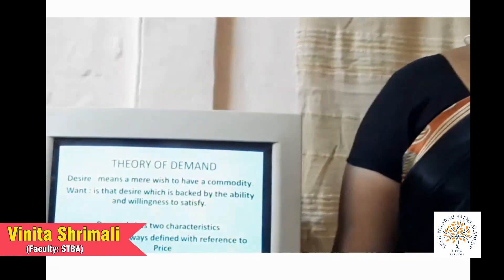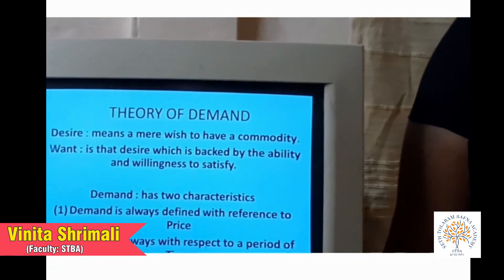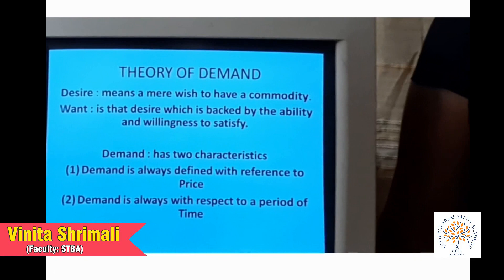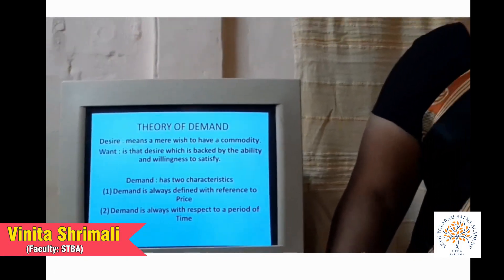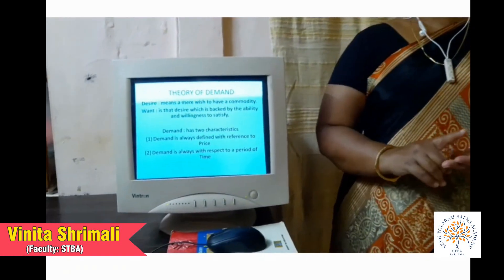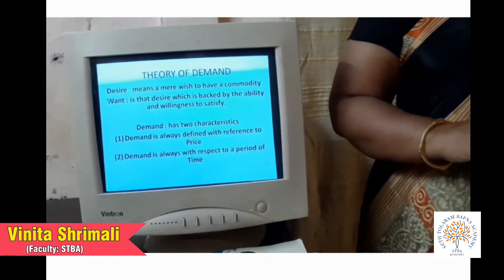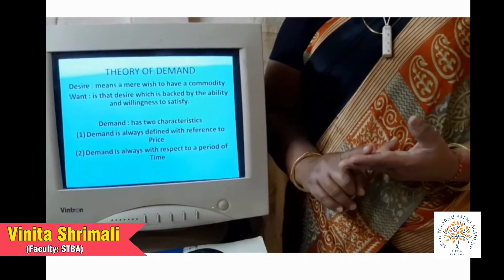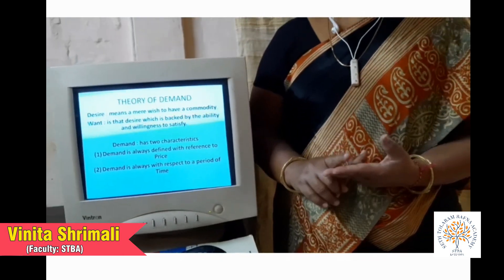STBA Online Class 11 Subject : Economics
Subject : Economics
Teacher :Vinita Shrimali